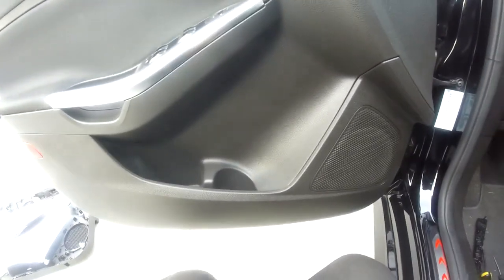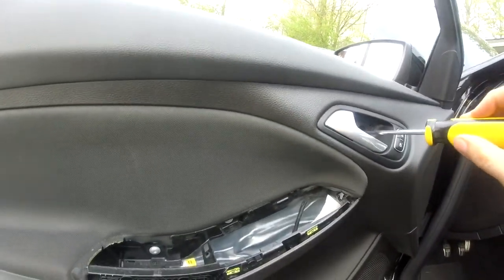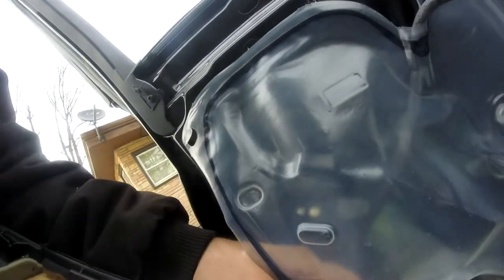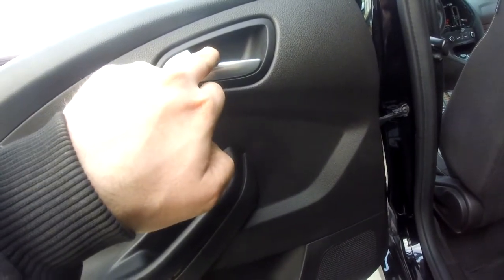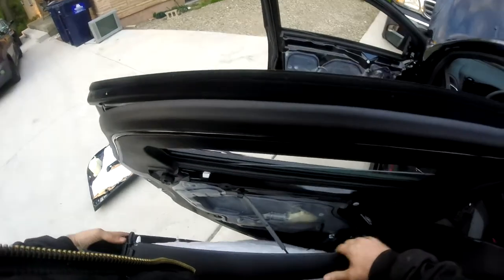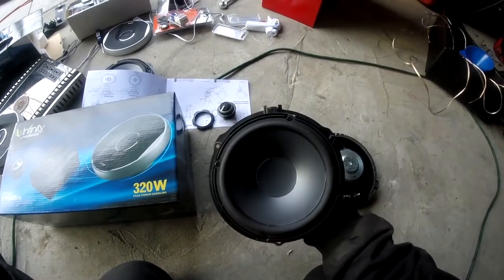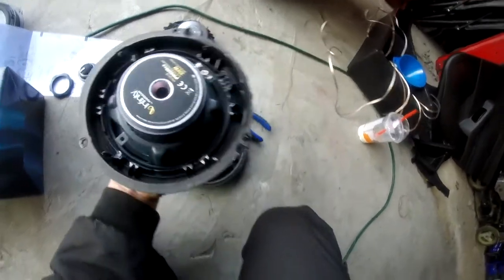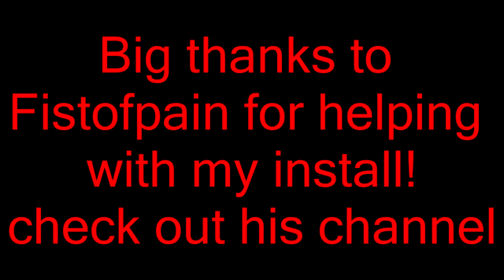Audio Upgrade in my Focus ST1 Part 2 (Door removal/modification)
First of all big thanks to my buddy Leon or Fistofpain, Please support him he does modification videos with his Molten Orange Fiesta ST

Next a thanks to the Focus ST forums for the audio ideas and  Jason Gerorgievski for his recommendations and youtube videos

So what we did here is take some Infinity Primus PR6500cs speakers and wire them up to a Volfenhag ZX-7170 4 channel amp.

This is Part 2 covered by Fistofpain, He takes you through door panel disassembly and how to modify the doors and speakers to fit properly.